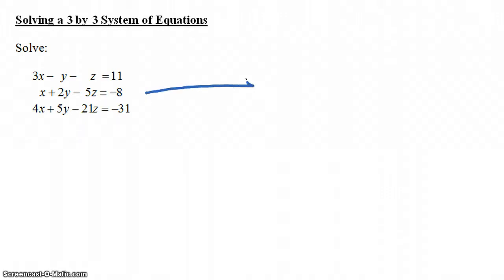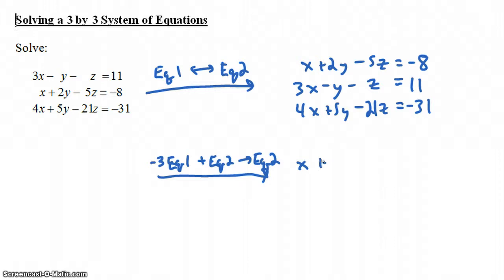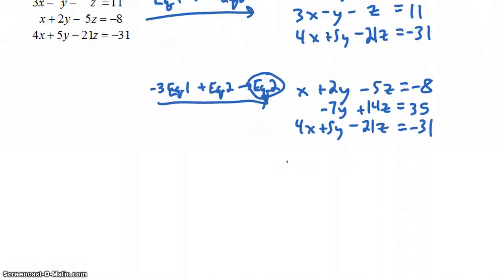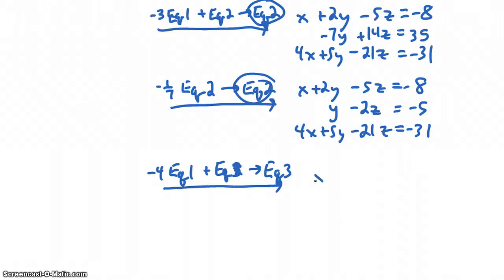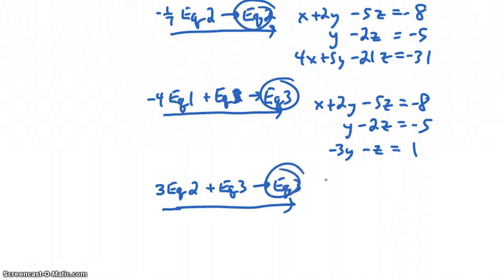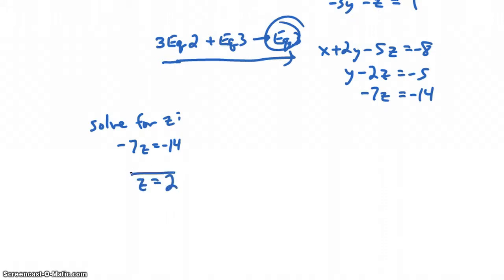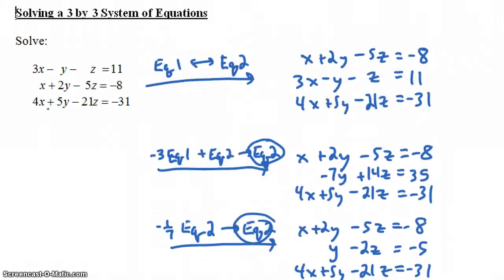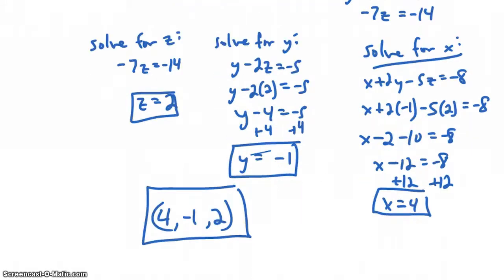Solving a 3 by 3 System of Equations